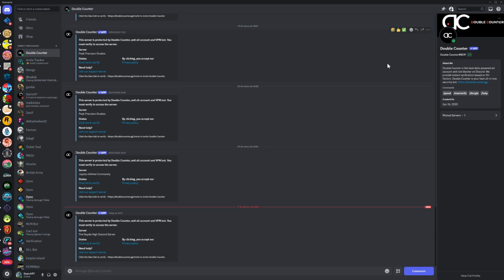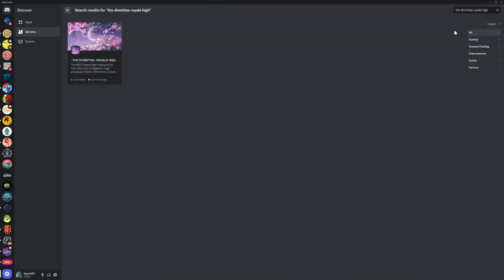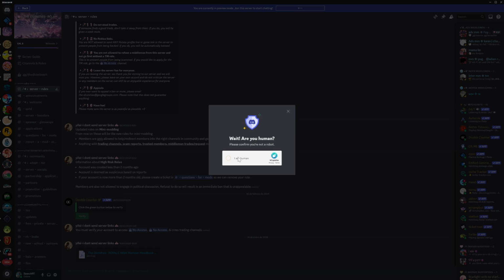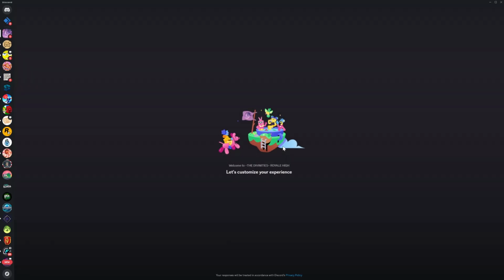HOW to JOIN ROYALE HIGH TRADING DISCORD SERVER ✅PC & MOBILE✅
In a few seconds, HOW to JOIN ROYALE HIGH TRADING DISCORD SERVER PC & MOBILE – Join the official Royale High Trading Discord server easily! 👑💎

This tutorial will guide you on how to find and join the Royale High Trading Discord community on both PC & Mobile. Whether you're looking to trade items, get game updates, or connect with other Royale High players, this video will help you join quickly.

📌 Steps Covered in This Video:
✅ Find the official Royale High Trading Discord server link
✅ How to join on PC & Mobile
✅ Explore trading channels & connect with other players
✅ Stay updated with the latest Royale High events & news